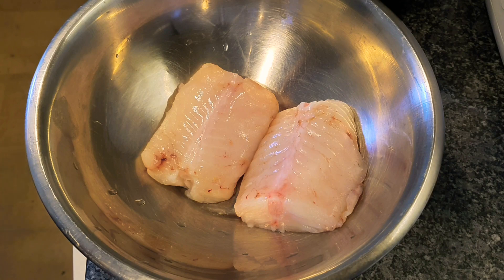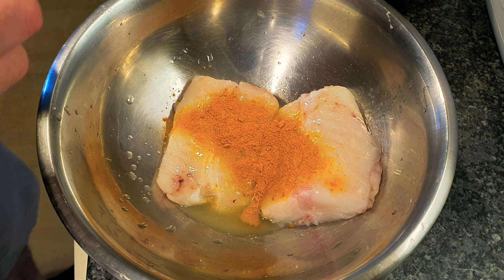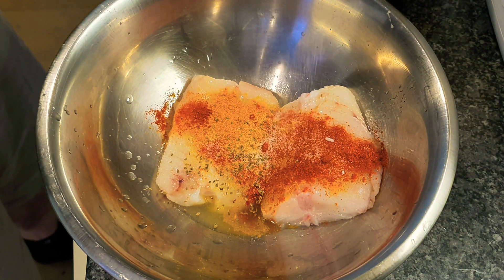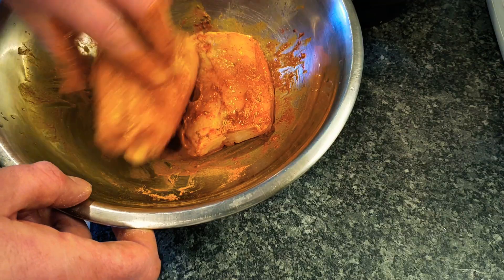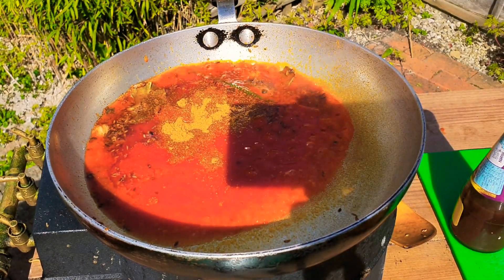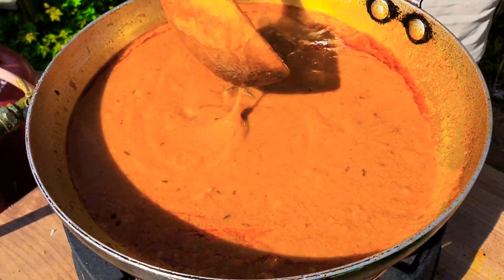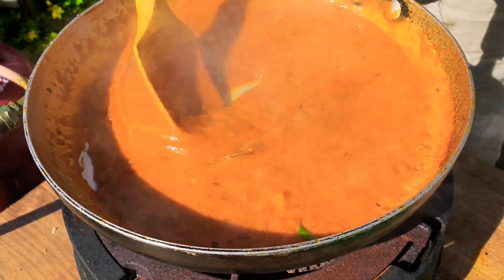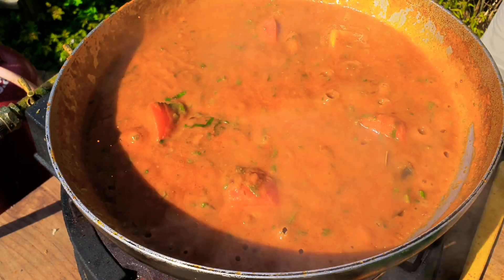Indian Restaurant Style MONKFISH CURRY - Steven Heap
All freshly roasted & ground for superior quality & flavour.
UK Delivery & World Wide Delivery available!

TO PURCHASE MY INDIAN RECIPES BOOKS:

➢ MY NEW BOOK – A culinary Passage Through India – A Recipe From Every Region in India.

➢ British Indian Restaurant Food at Home

►Indian Food at Home U Can Post YOUR Food Pics There!

HAPPY COOKING : )

Monkfish Steaks - 2
Ajwain - pinch
Coconut Oil - 4 tbsp
Base Gravy - 350ml
Tamarind - 1 tbsp
Tomato Puree - 3 tbsp
Kaffir Lime Leaves - 3
Masala Supreme Powder - 1.5 tsp
Green Chilli - 1
Fresh Coriander - handful
Coconut Cream Powder- 3 tbsp
Ginger for garnish